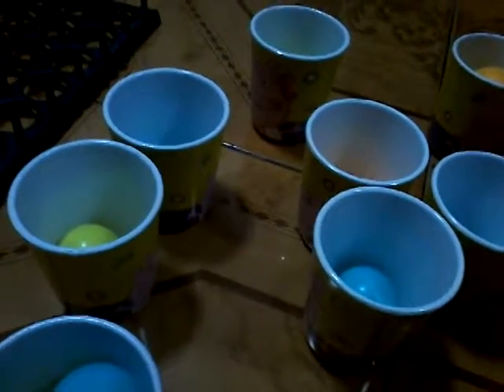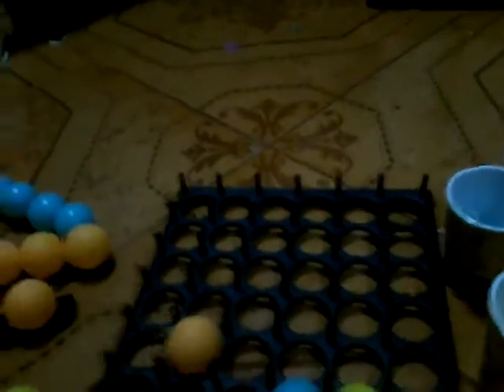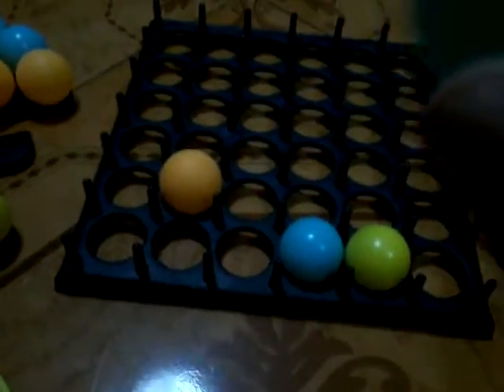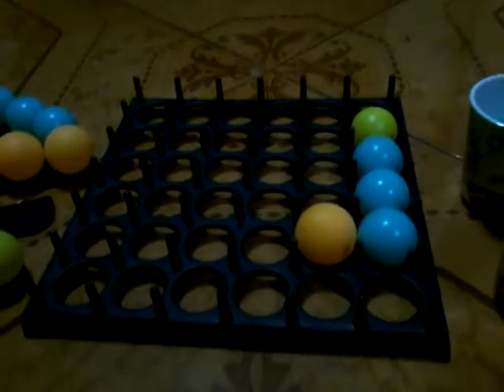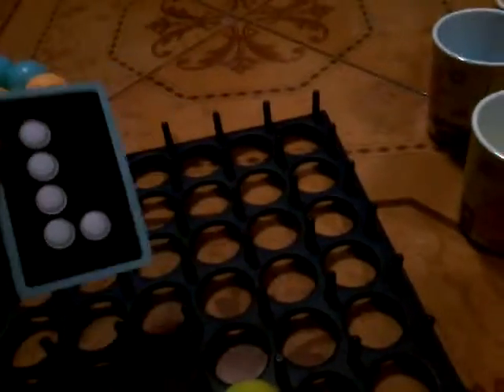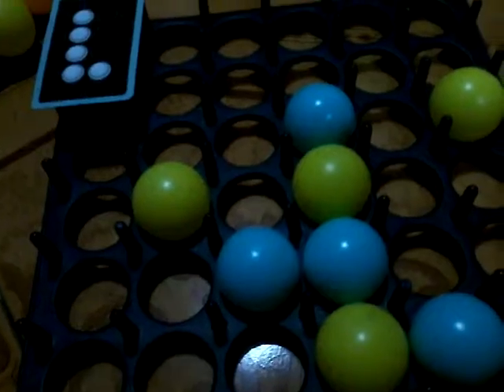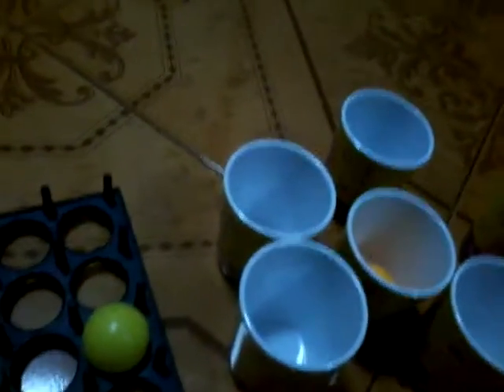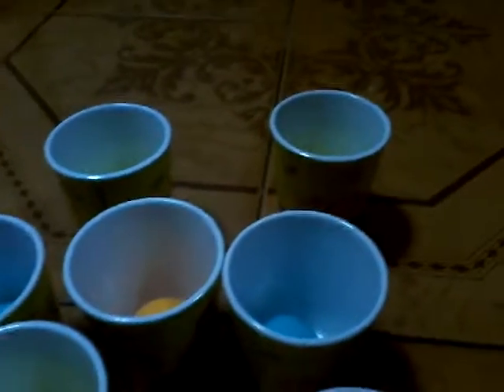Bounce off game 3 games with pingpong balls and cards (Abitube hd)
Thid is an ad for mattel to try out